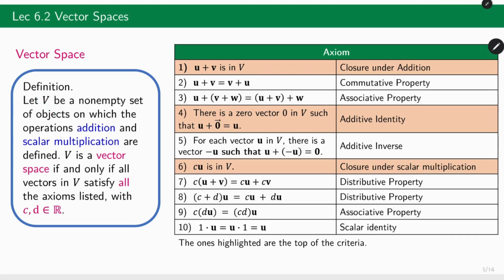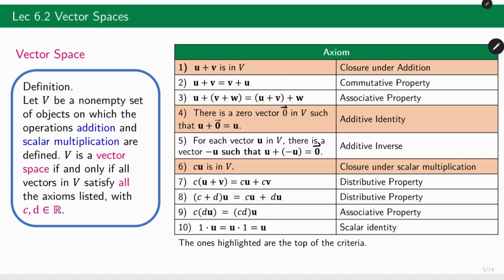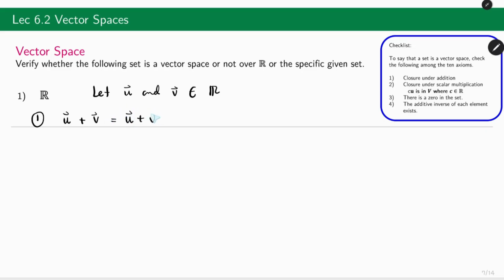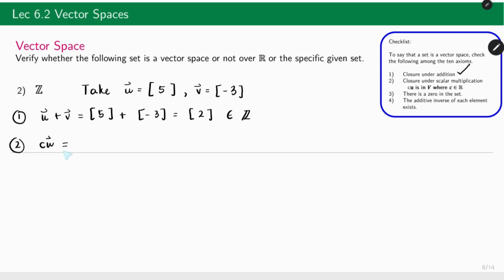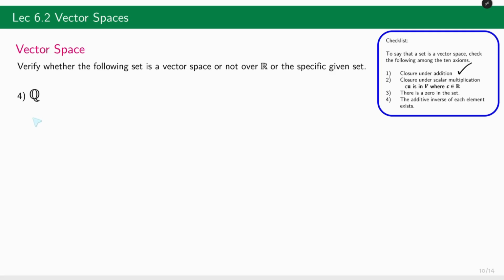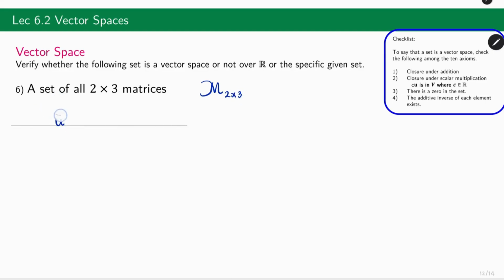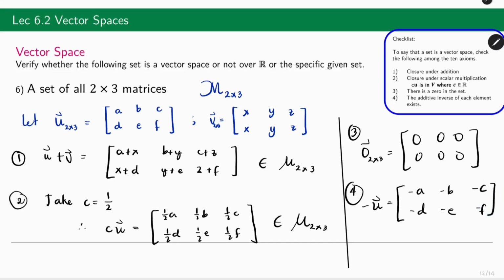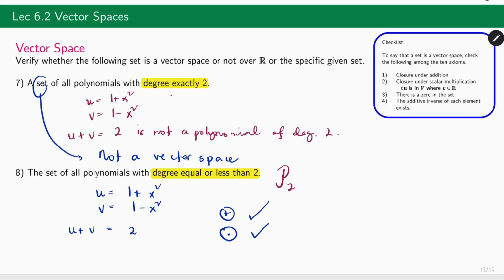Lec 6.2 Vector Spaces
In this lecture video, we discuss the vector spaces and examples of vector spaces.